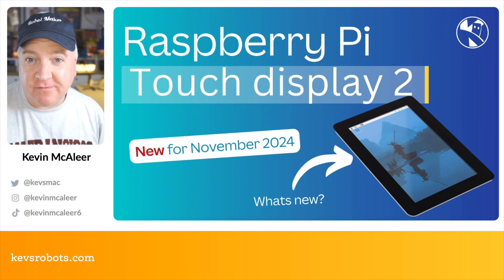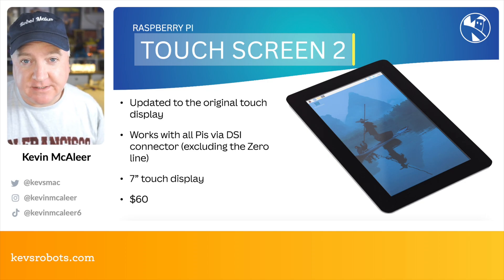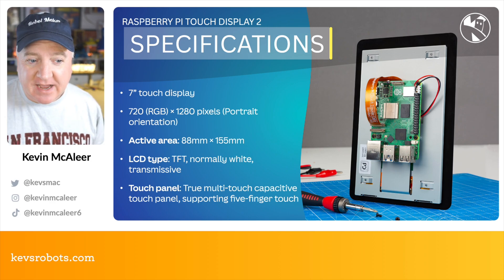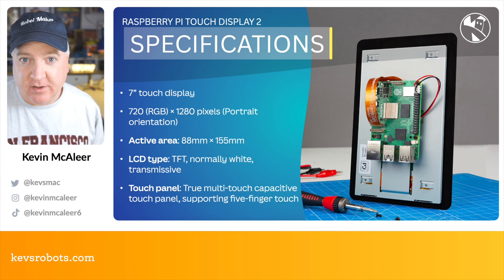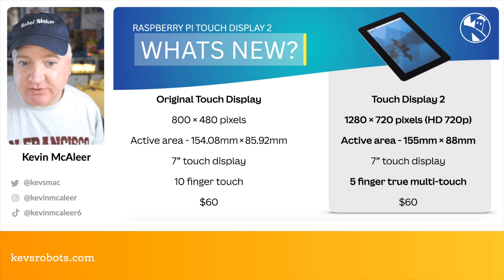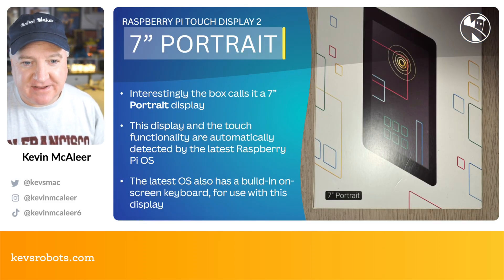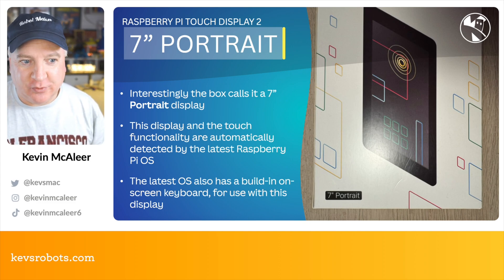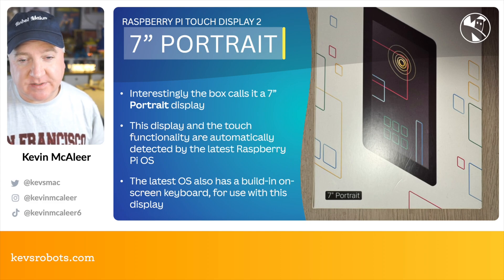Raspberry Pi Touch Display 2 - what's new?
Learn about the new Raspberry Pi Touch Display 2 display and what is new in this version. Suitable for all Raspberry Pi's with the DSI connector, excluding the Zero line.